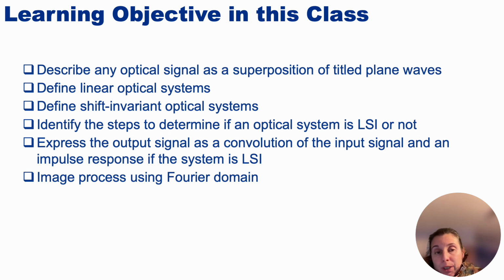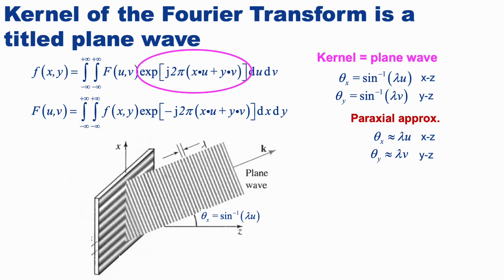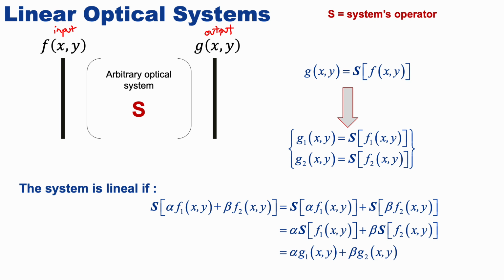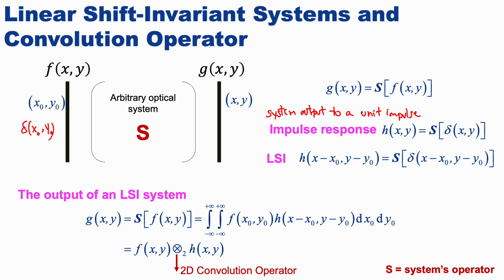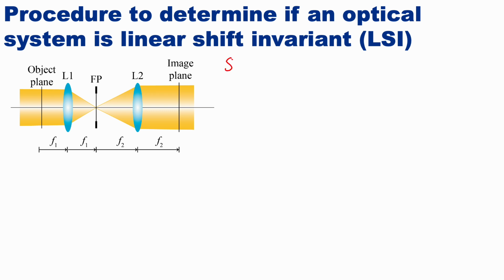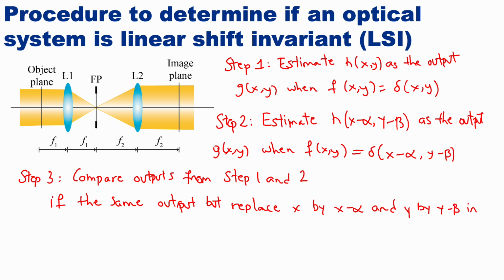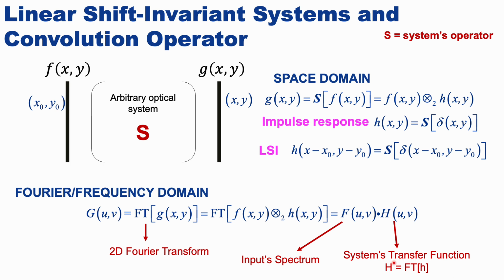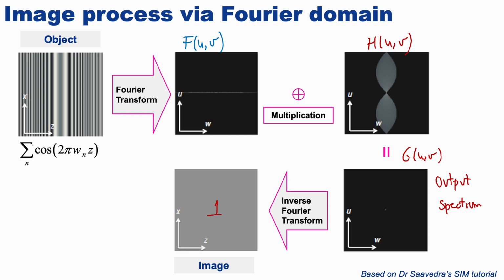Module4 Class13 Space vs Fourier Domain Annotated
The learning objectives in this class:
- Describe any optical signal as a superposition of titled plane waves
- Define linear optical systems
- Define shift-invariant optical systems
- Identify the steps to determine if an optical system is LSI or not
- Express the output signal as a convolution of the input signal and an impulse response if the system is LSI
- Image process using Fourier domain